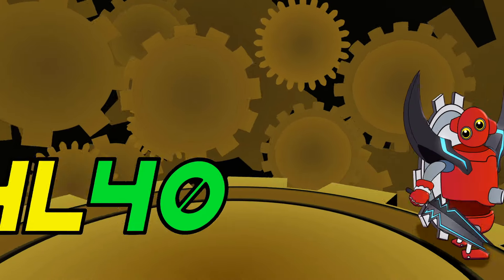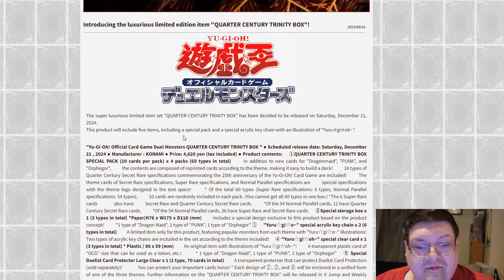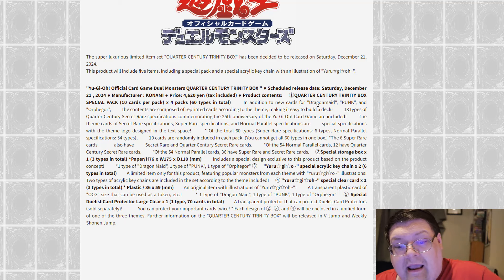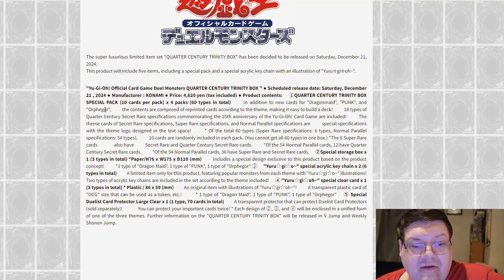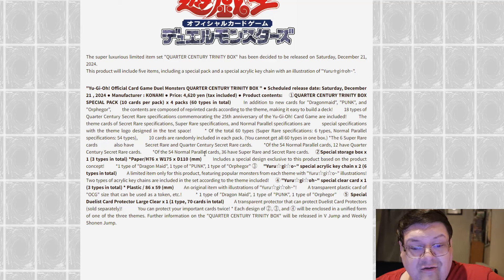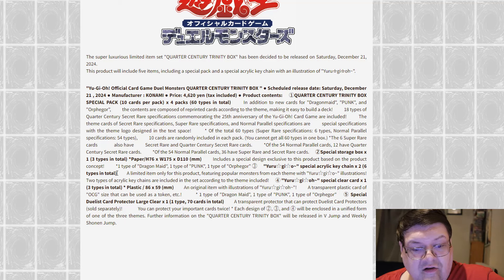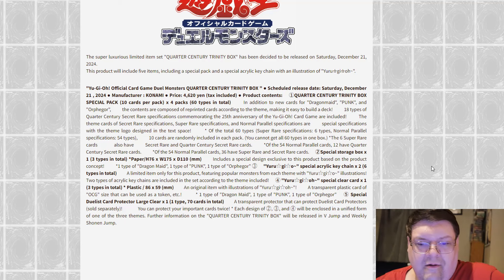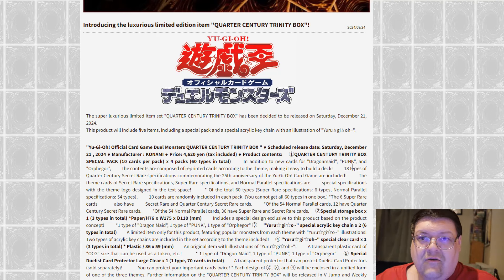Yu-Gi-Oh! Quarter Century Trinity Box First Look At Holiday 2024 Product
This is AWESOME news! What do you think!?